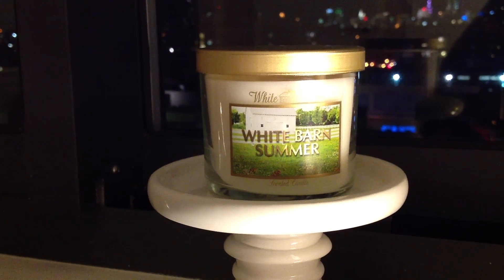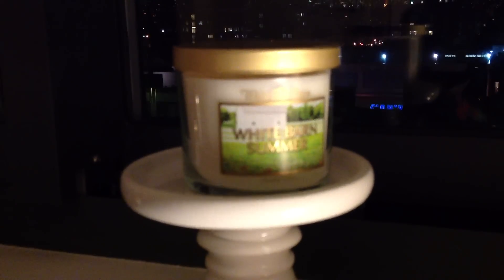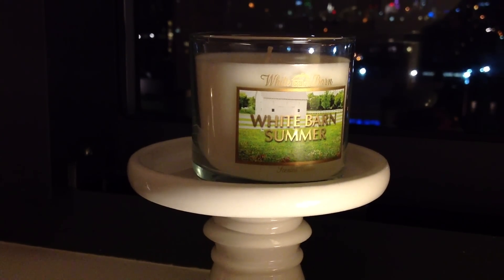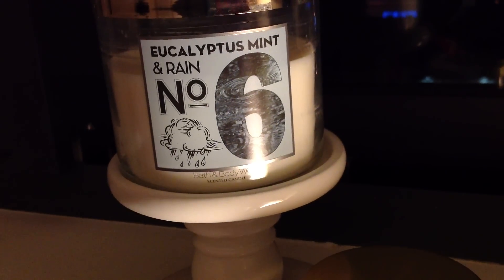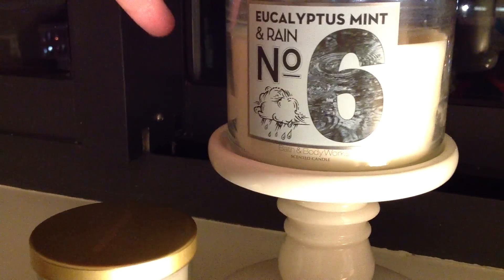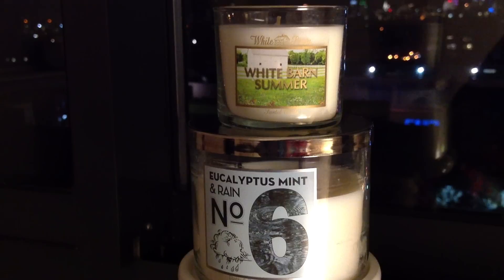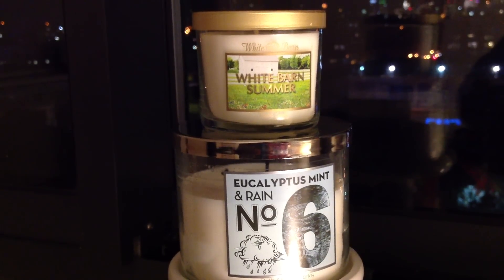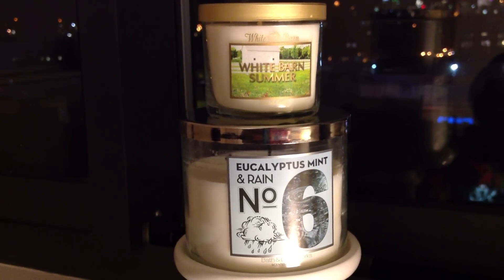Bath & Body Works White Barn Summer Candle Review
A review of the 'new' (re-packaged) 'White Barn Summer' candle from Bath & Body Works White Barn Candle Co.